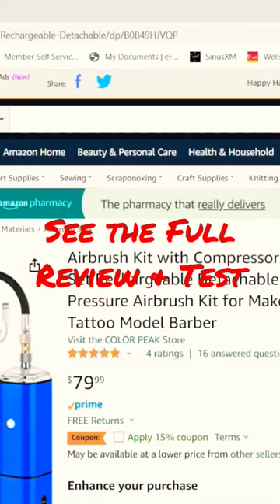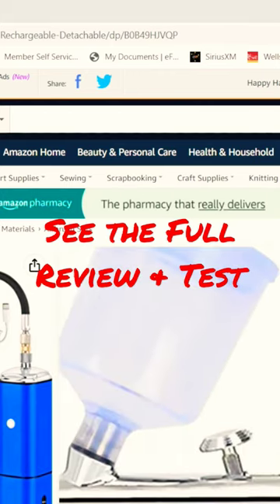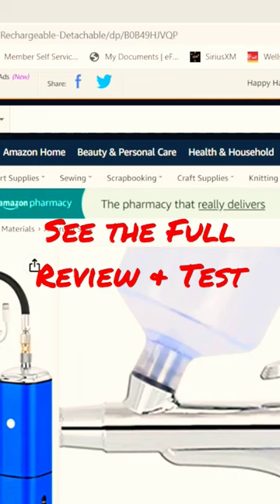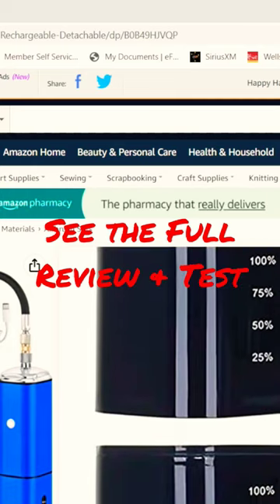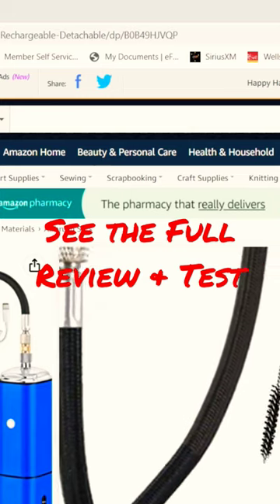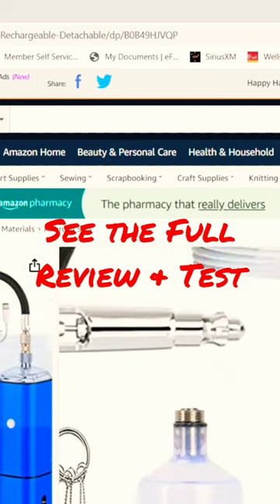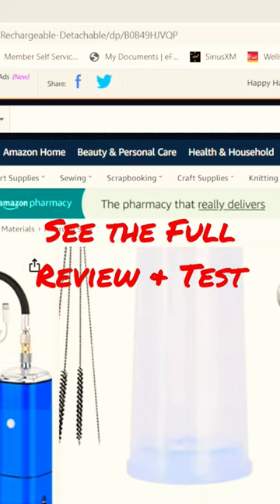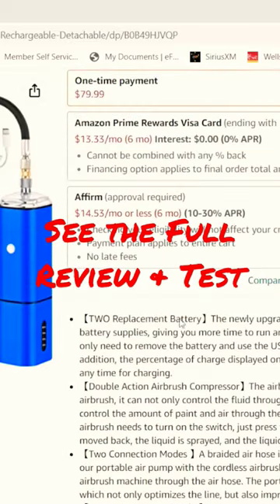Cordless Compressor & Airbrush Kit